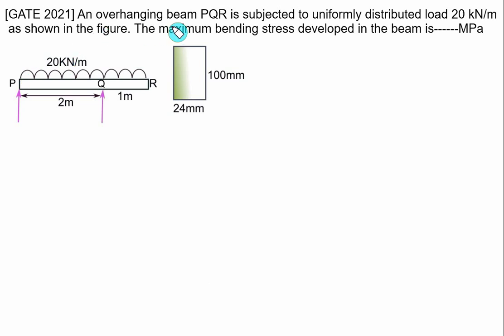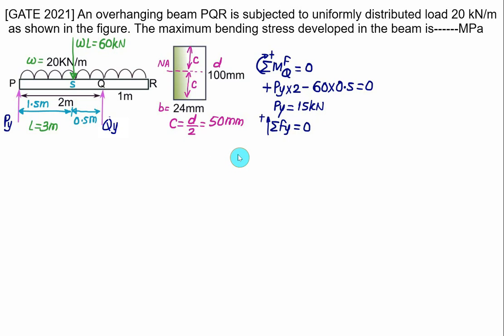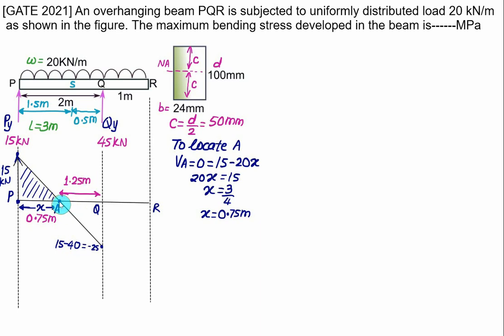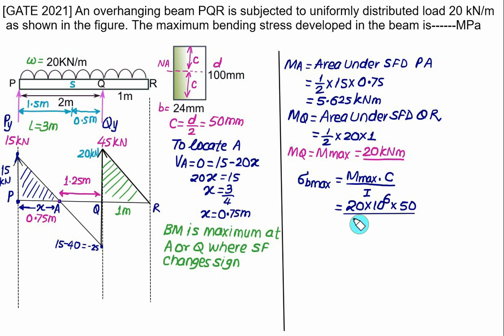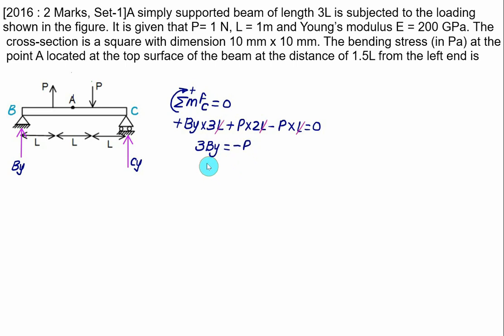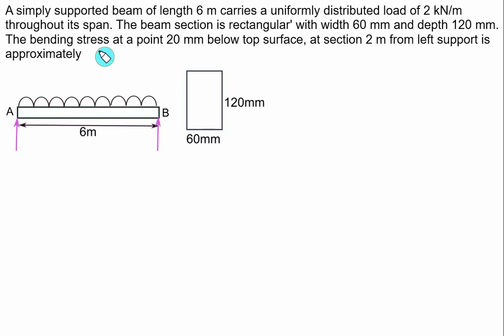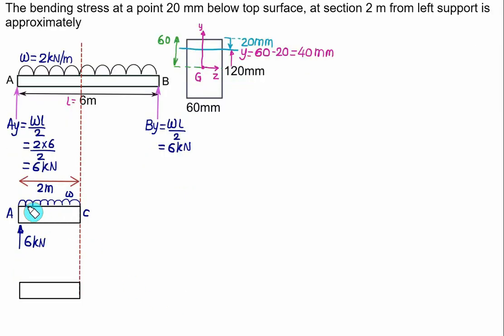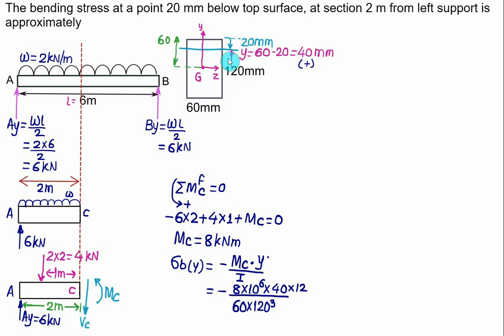Bending Stress 13 Bending stress in beams Rectangular Cross section Numerical 7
In this video, we will solve a numerical example on bending stress in beams with a rectangular cross section. We will review the basic principles of bending stress and how they relate to the material properties and geometry of a rectangular beam.

We will introduce the problem statement, which involves calculating the maximum bending stress in a simply supported beam with a rectangular cross section under a given load and span length. We will explain how to approach the problem and show how to calculate the bending moment and section modulus for the given beam geometry.

Next, we will use the flexure formula to calculate the maximum bending stress in the beam, and we will explain how to interpret the results. We will use diagrams and equations to illustrate key concepts and show how to apply them in practice.

Throughout the video, we will discuss practical considerations for designing rectangular beams subjected to bending loads, including how to select appropriate materials and cross-sectional dimensions to ensure that the beam can withstand the bending loads.

By the end of the video, you will have a solid understanding of how to calculate bending stress in beams with a rectangular cross section, and how to analyze and design these beams when subjected to bending loads. You will be better equipped to design and analyze beams that can withstand different types of loads, and you will be able to make informed decisions about material selection and cross-sectional dimensions